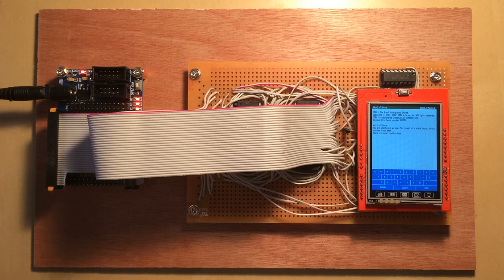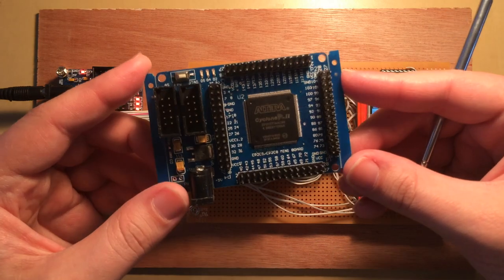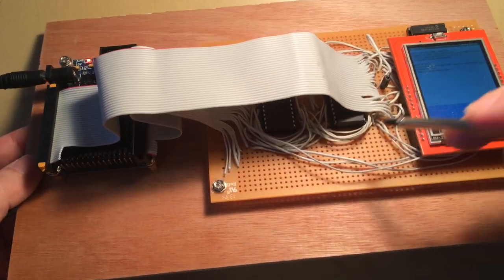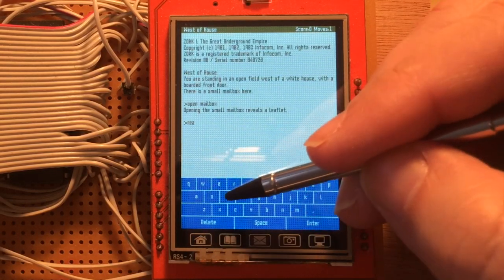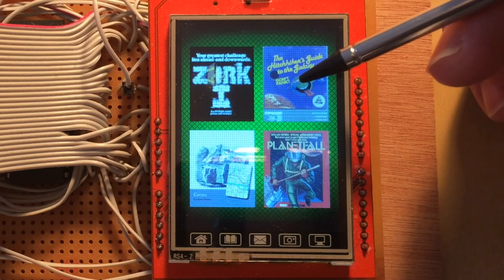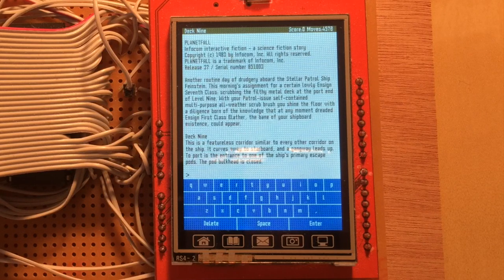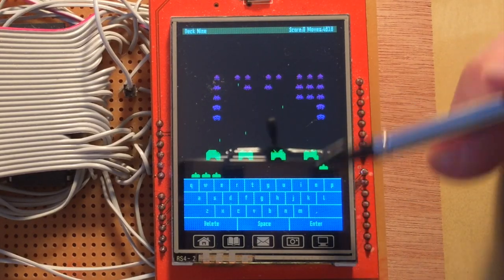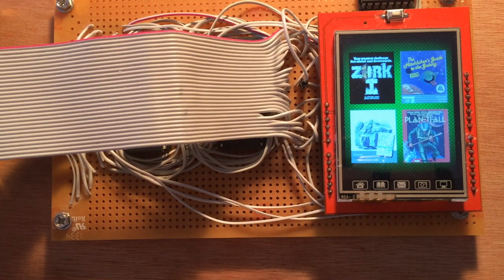Zork CPU Implemented in Hardware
Using an FPGA I created a hardware implementation of the Infocom Z-Machine virtual machine (presumably a world's first as I can't imagine anyone else being crazy enough to do it). The instruction set is Z-Machine version 3 which means all the "standard" Infocom games should run. Only change was a few extra opcodes for implementing the BIOS (which provides the terminal).

The Verilog code for the Z-machine CPU is available along with the code for the BIOS and a hacked version of Inform 6 which allows the use of the extra opcodes.